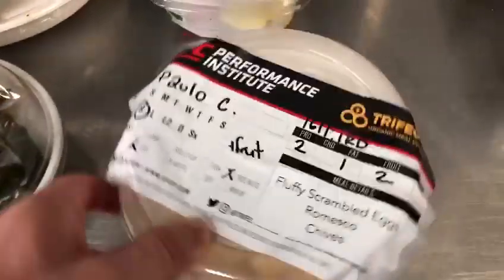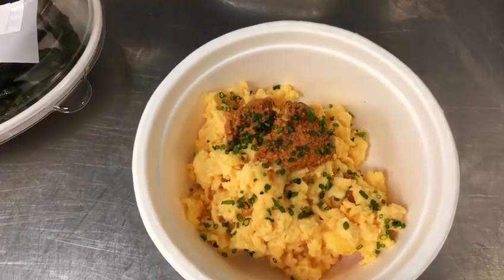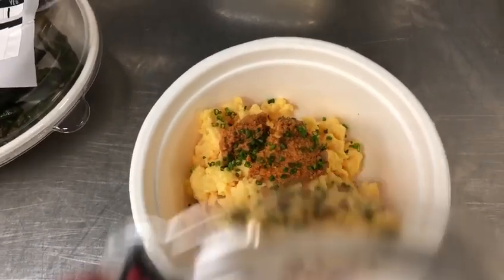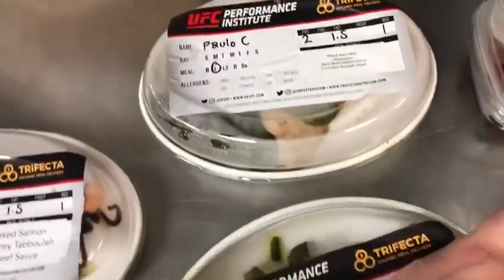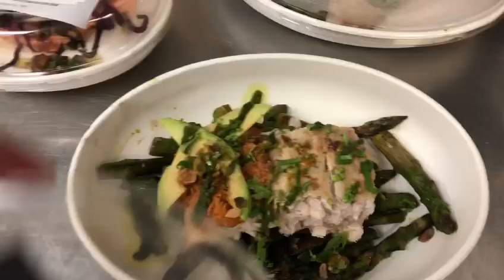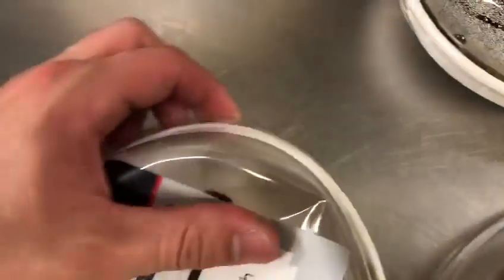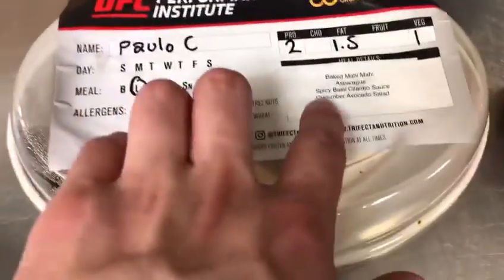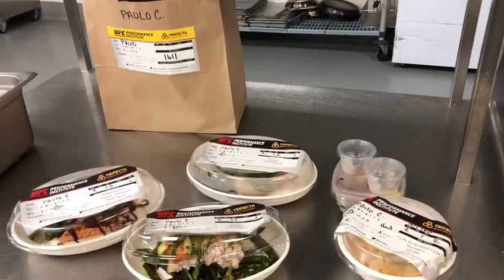Confira a dieta de Paulo Borrachinha na semana da luta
Preparadas pela empresa Trifecta, as refeições do atleta são minuciosamente calculadas para atender suas necessidades durante o corte de peso para a luta. Peixes, amêndoas, aspargos, abacate, ovos mexidos... exclusivo direto de Las Vegas!